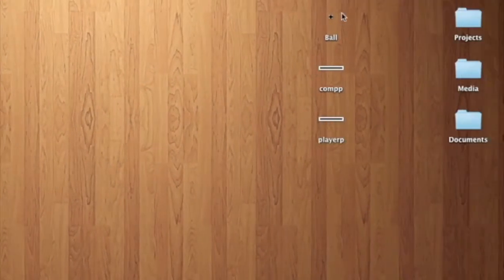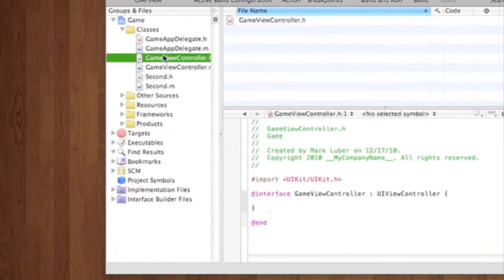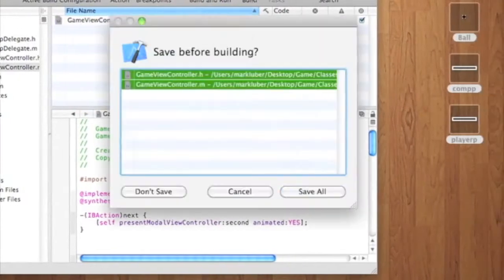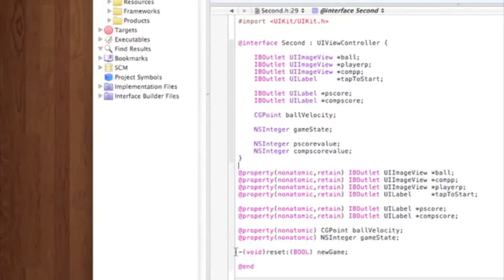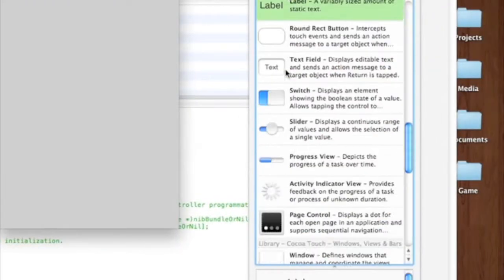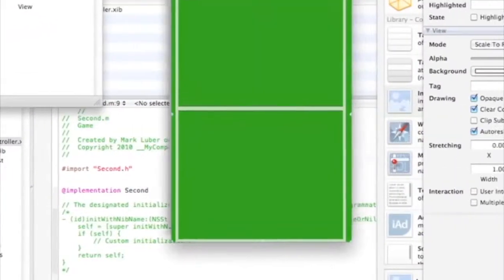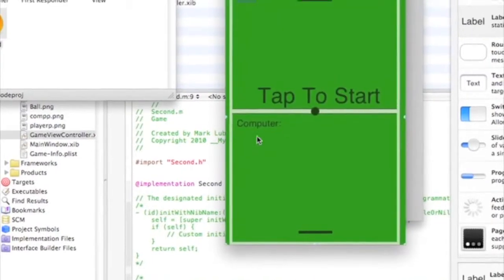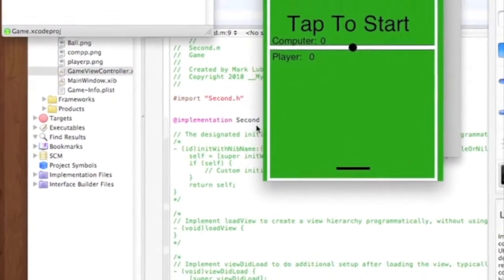Developer for iphone | iPhone apps development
iPhone apps development always requires innovative thinking and in-depth technical knowledge. We take your idea forward to develop iphone apps that provide rich, engaging mobile experiences. We have a team of expert graphic artists and apple certified developers who work together to give your idea a shape, a reality.

We engage in iPhone application development across categories such as business, multimedia, travel, gaming, utility, social networking, maps and GPS enabled applications. Give us a call today to discuss your iPhone apps development needs at in the US or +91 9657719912 / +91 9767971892 in India.

We would like to talk to you

You can also fill in your requirements in the 'Request a quote' form on the right, and we will get in touch with you within 24 hours. Our iPhone application development is feature rich and highly engaging.